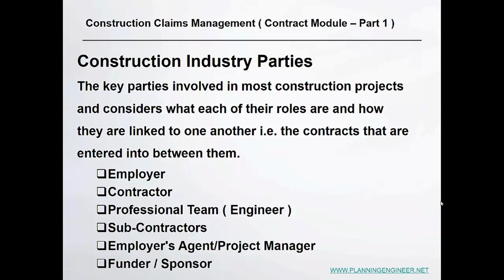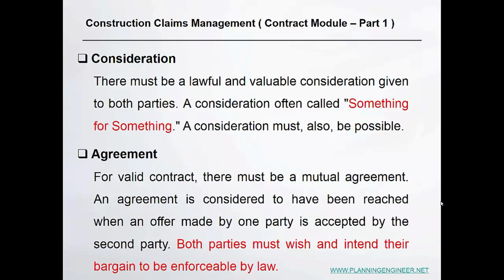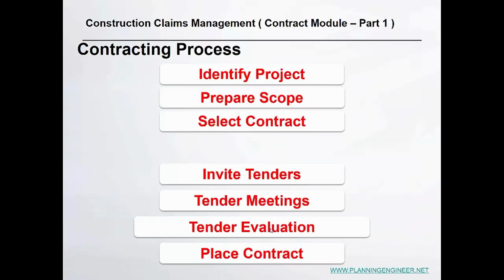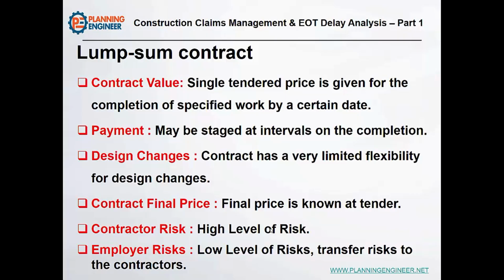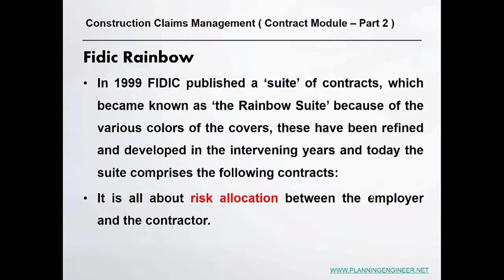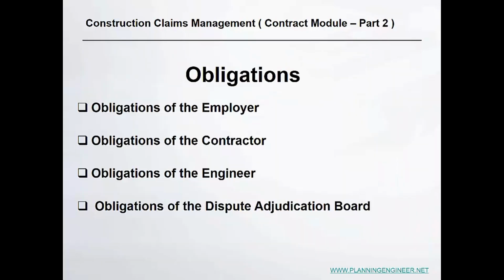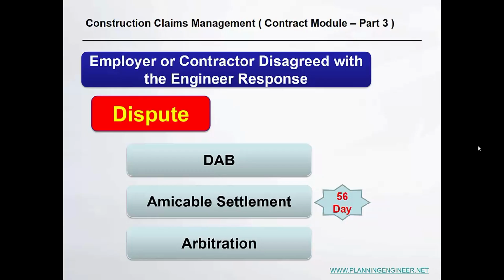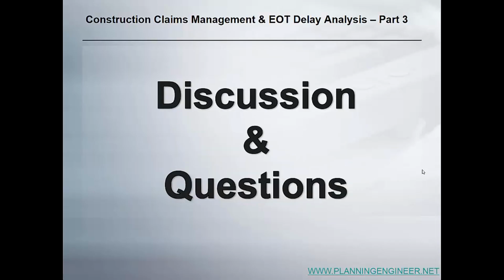LECTURE 41 Lesson 9 – Contracts Module